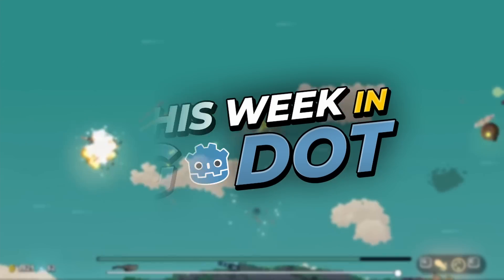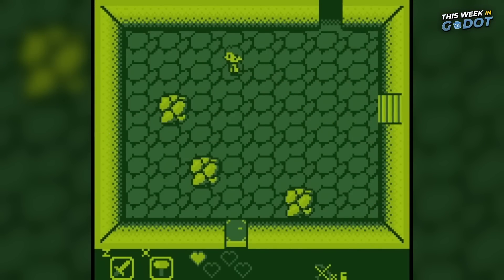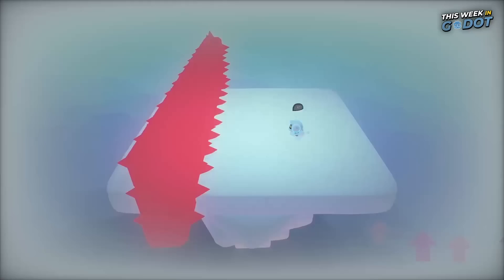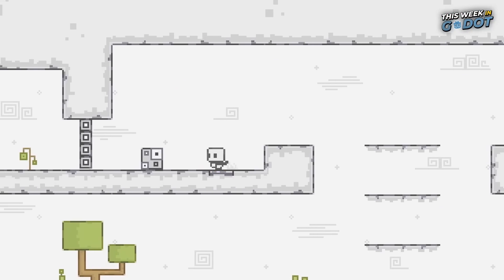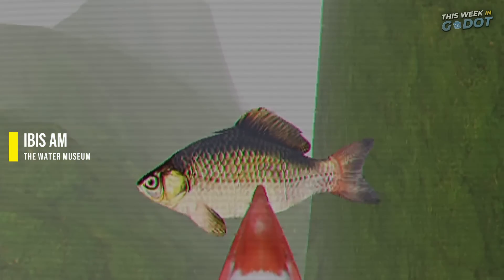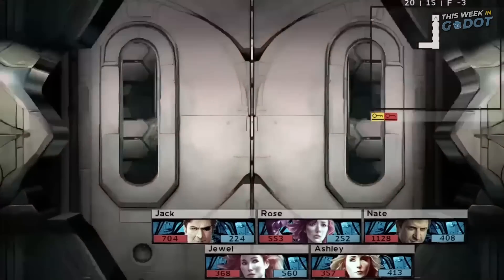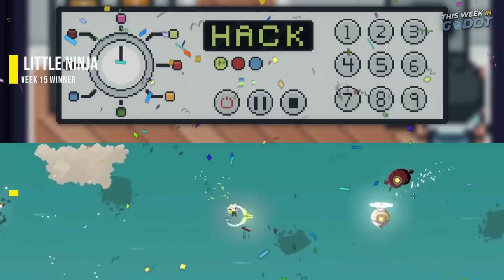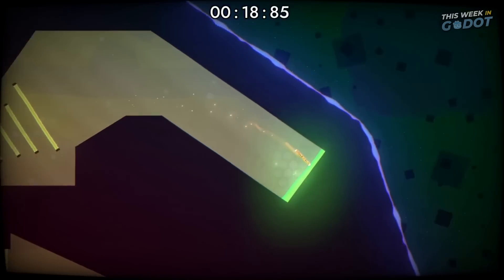7 Indie Games to Motivate You (and Godot 4.0 Stable)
Welcome to another episode of "This Week in Godot" where we take a look at the interesting, the awesome, and the weird things being developed this week in the Godot Engine. (Godot 3.5 and Godot 4.0)

Chapters:
0:00 Start
0:25 Number 8
0:51 Number 7
1:19 Number 6
1:51 Number 5
2:16 Number 4
2:45 Number 3
3:12 Number 2
3:45 Last Episode's Winner
3:55 Number 1